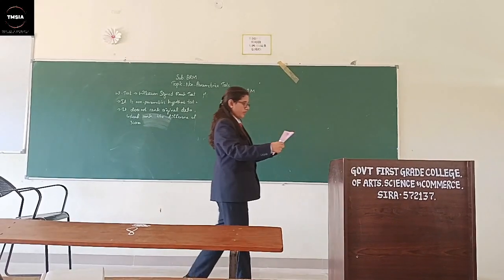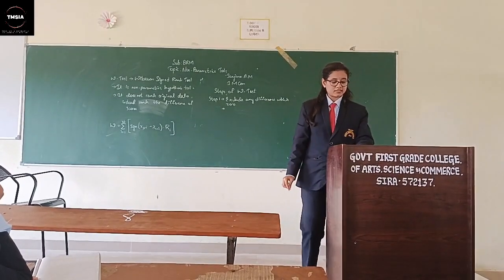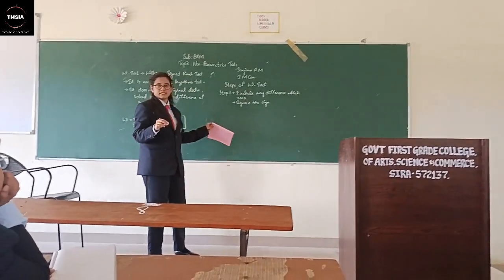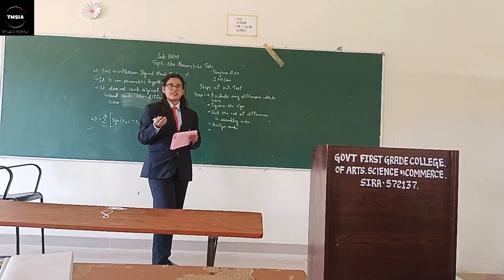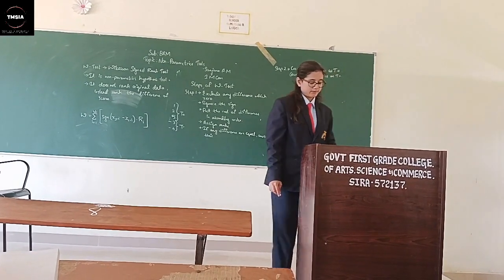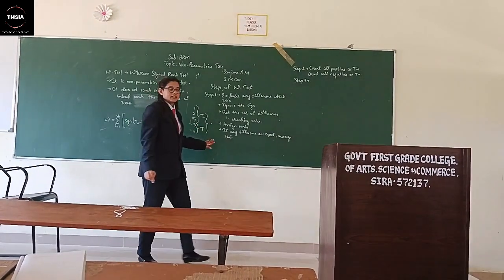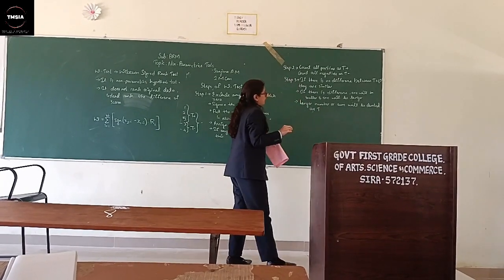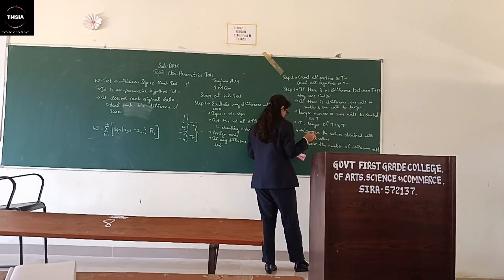Types of non parametric tests | Student presentation| MCom | BRM | TMSIA | GFGCASC Sira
Camera : Sanjana A M , II MCom Class Rep